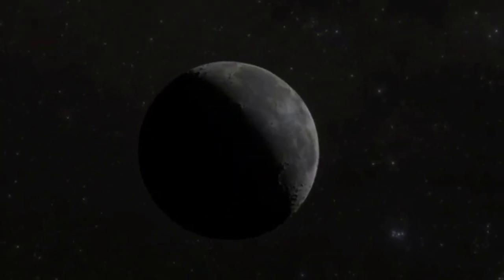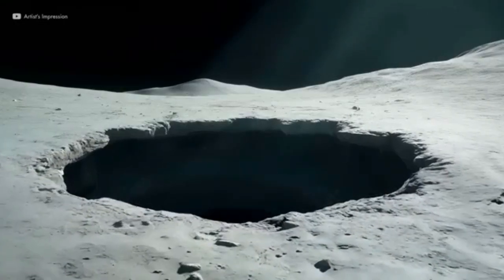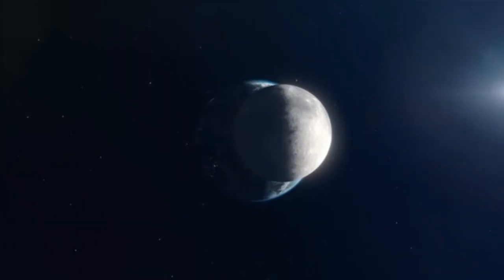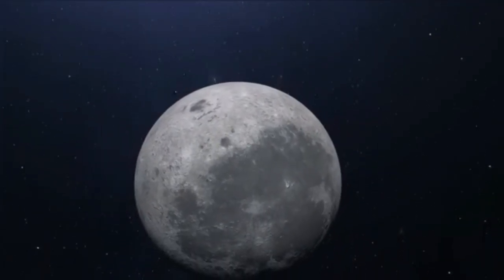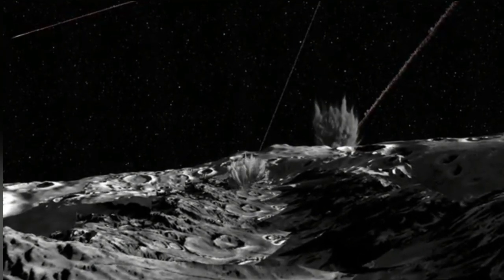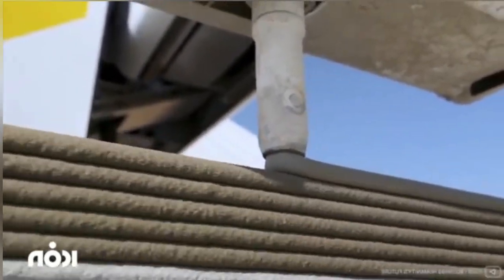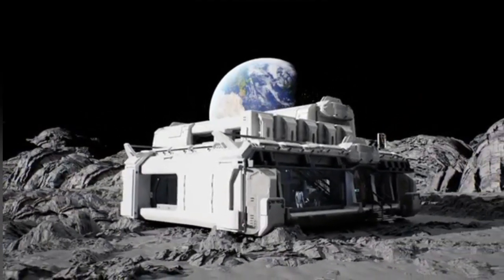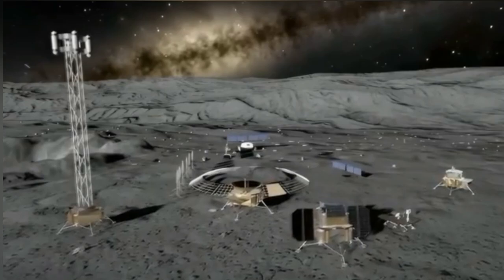China: The Race to the Moon (Documentary)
China is racing to explore the Moon—not just to visit, but to stay. Beneath the surface of the Moon lie enormous lava tubes that could serve as natural shelters for future lunar bases. In this video, we dive into China’s bold plans to colonize the Moon, the hidden power of lunar caves, and what it means for the future of space exploration.

Discover how these ancient tunnels could protect astronauts from deadly radiation, provide resources like helium-3 and water, and serve as a launchpad to Mars.

🚀 Don’t miss the new space race: China, the Moon, and the future of humanity